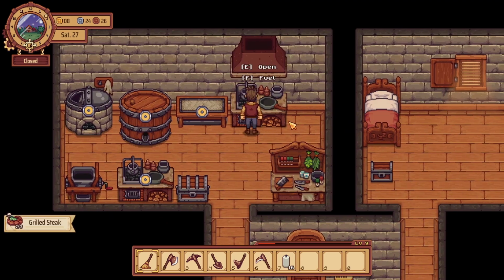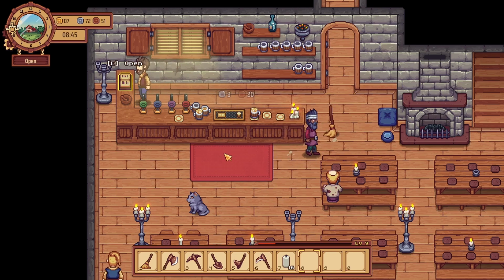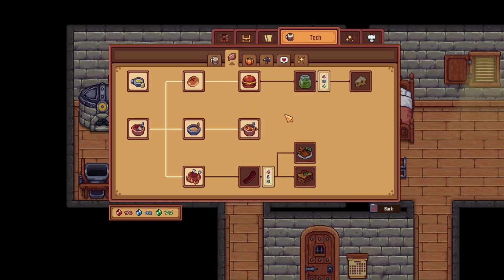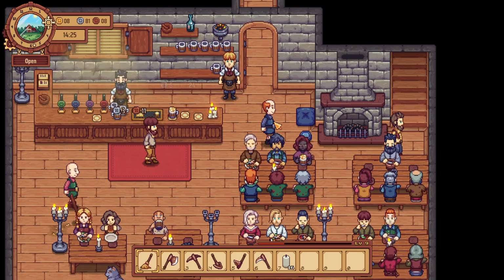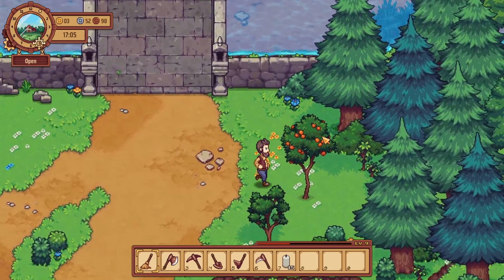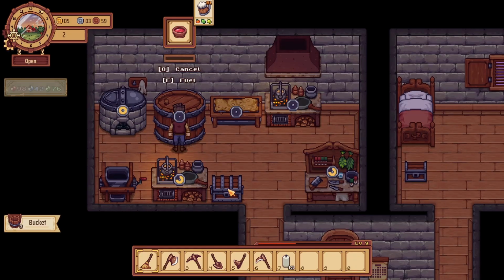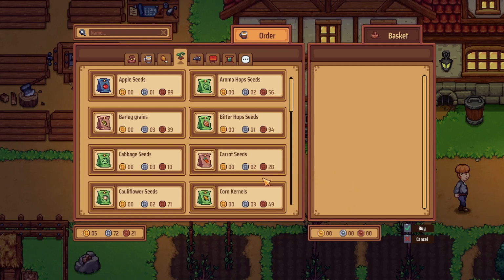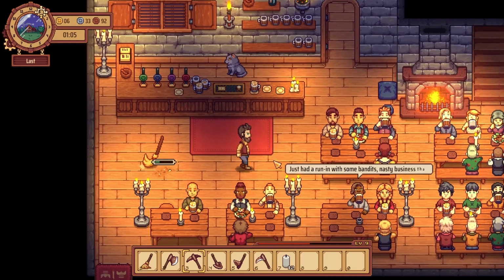We're finally serving BURGERS! - The Stout Cauldron Ep 27 | Travellers Rest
Let's play Travellers Rest (Early Access)

The Stout Cauldron Episode 27:
We're expanding our product range by adding burgers to our menu! Also, let's make orange jam!

I'm a dad and casual gamer and I'm here for fun. I hope you'll find some entertainment and stick around. Enjoy!

Like & Sub would help a ton!